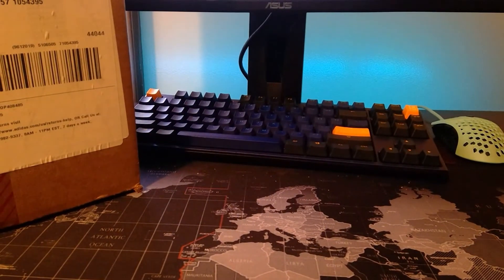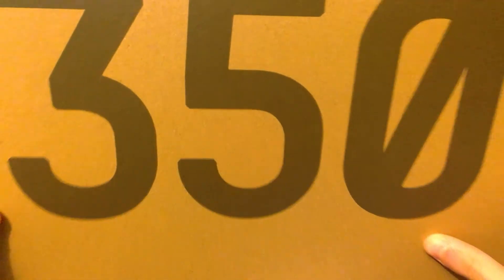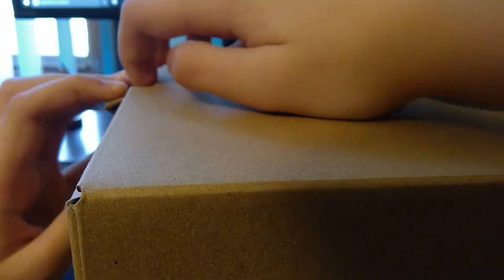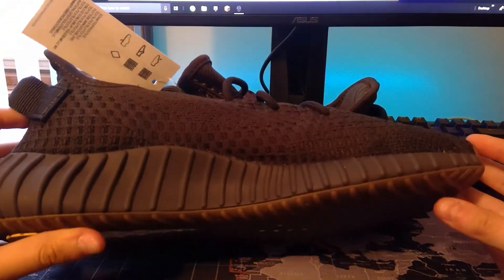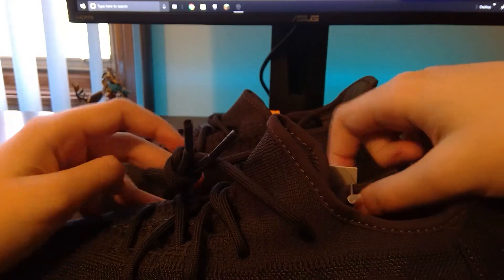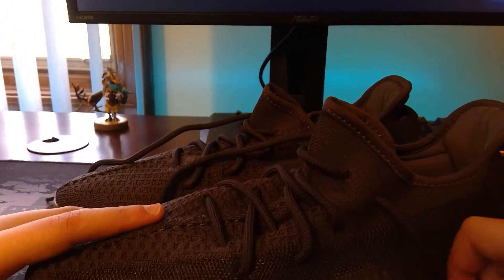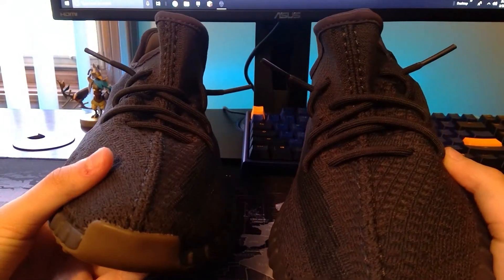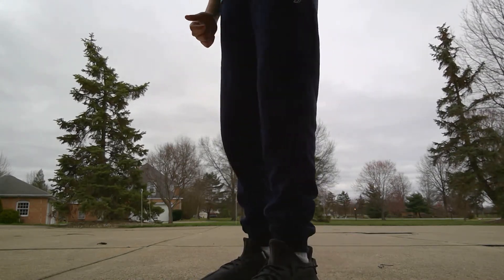THIS IS THE BEST YEEZY EVER RELEASED *KANYE* *RAFFLE*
TRUTH.